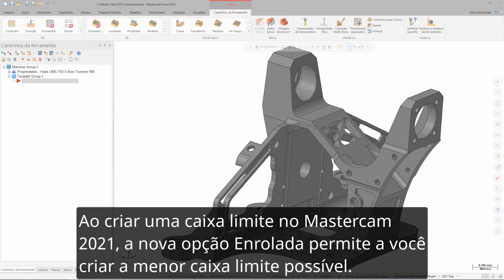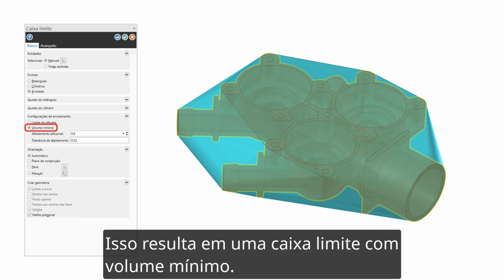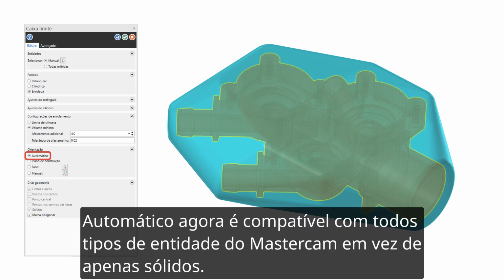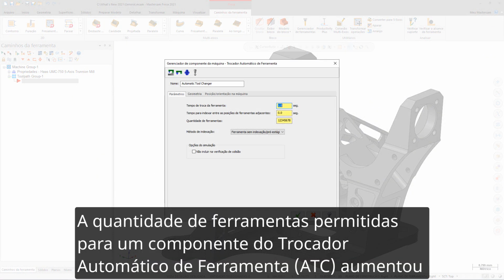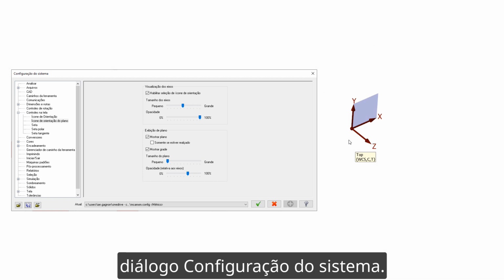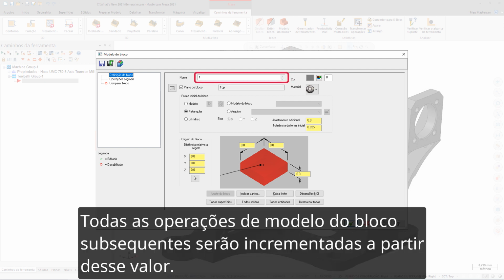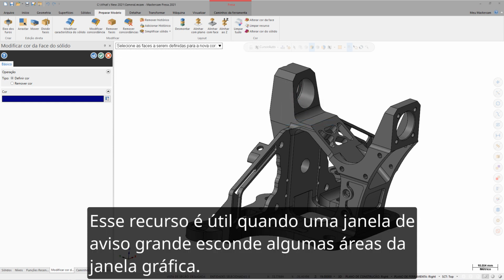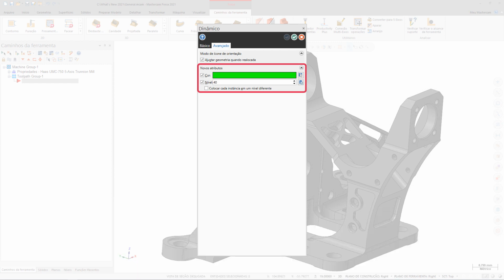Geral – Melhorias gerais